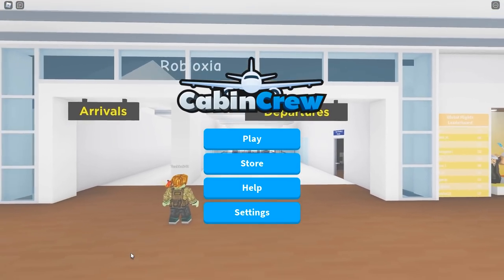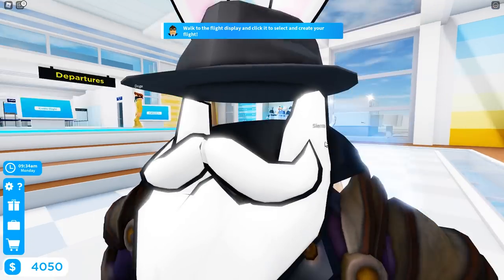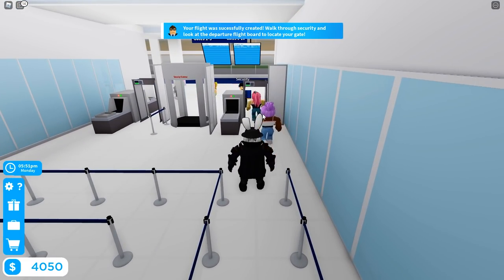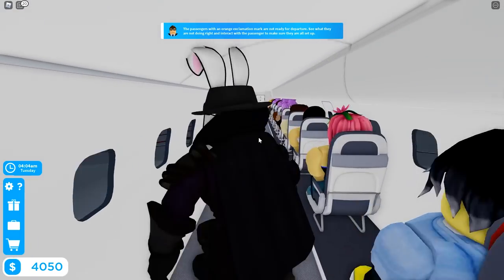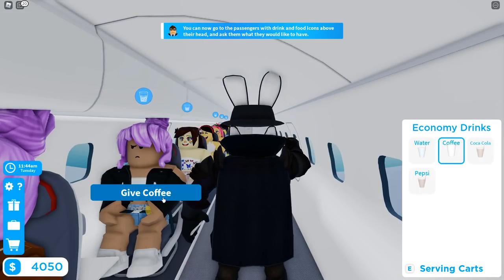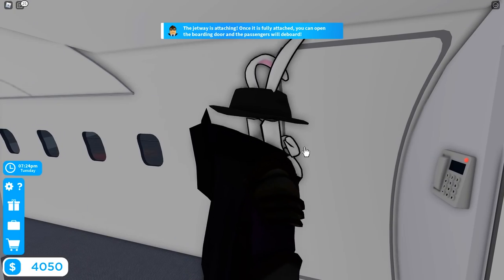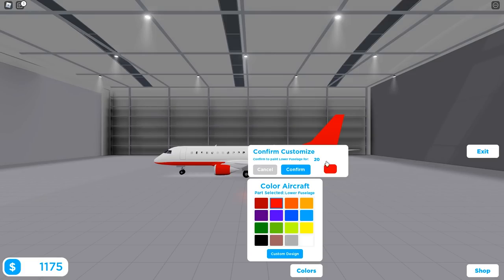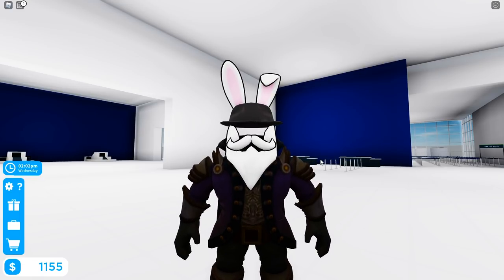STARTING THE BEST AIRLINE COMPANY IN THE WORLD! Cabin Crew Simulator Roblox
Been wanting to bring you guys this game for a very long time and finally Cabin Crew Simulator Roblox has Released and we begin our journey to The BEST Airline Company In the World! Let me know your thoughts on the game in the comments?